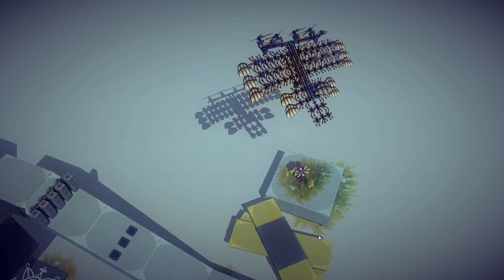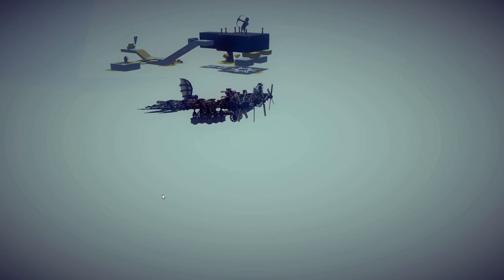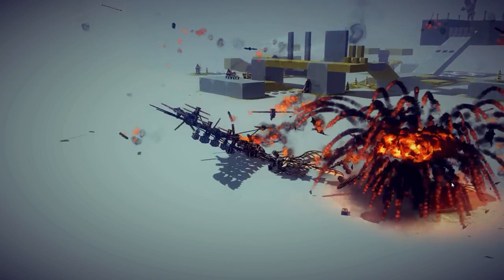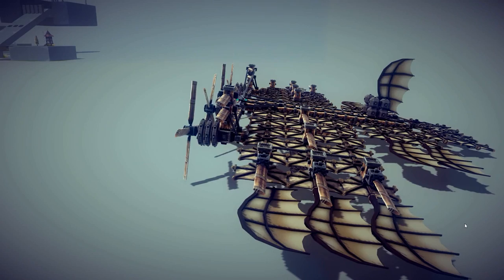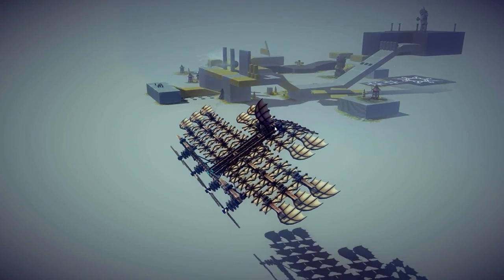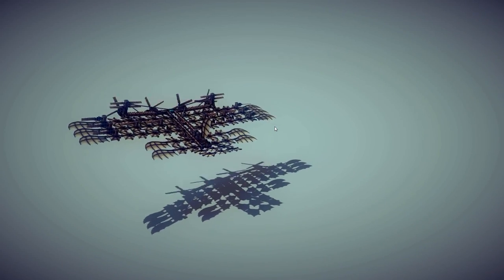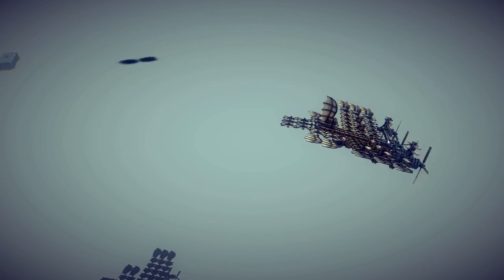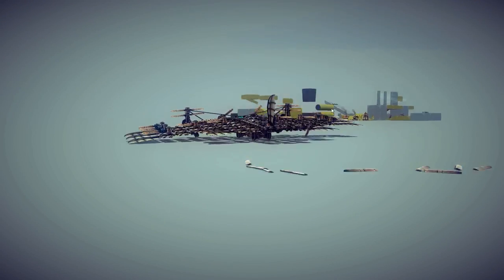Besiege - Bomber Plane by mlhengin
Besiege Bomber Plane by mlhengin. Besiege is a physics based building game in which you construct medieval siege engines and lay waste to immense fortresses and peaceful hamlets.

★Besiege Playlists you may like:
►Besiege Gameplay Videos:

(* I get a little commission, this doesn't increase the price of the game.